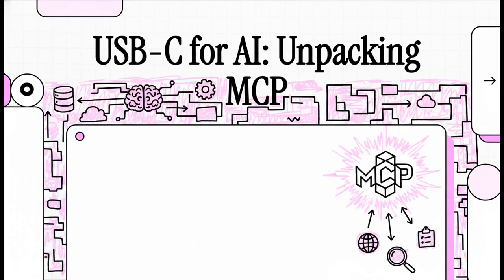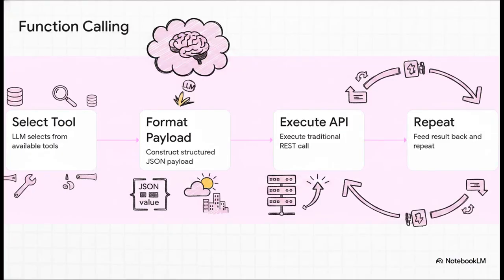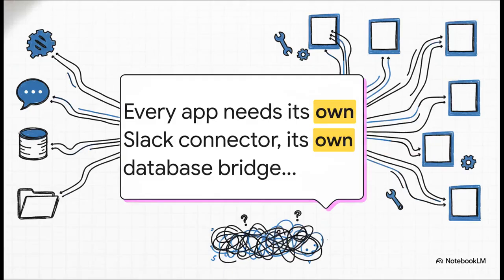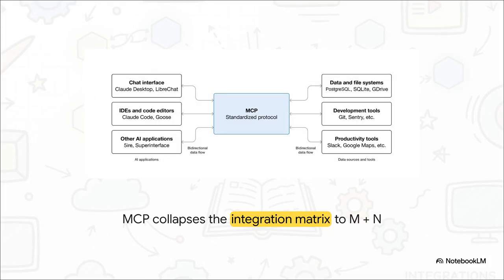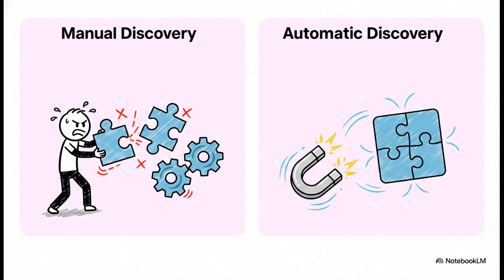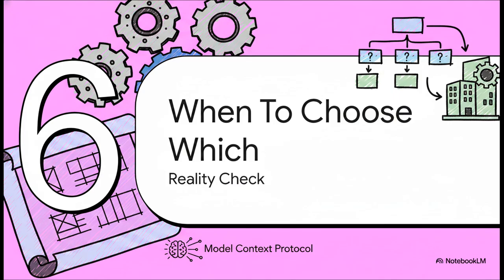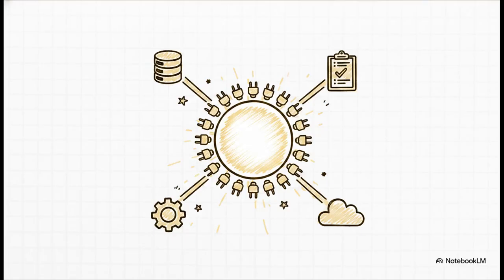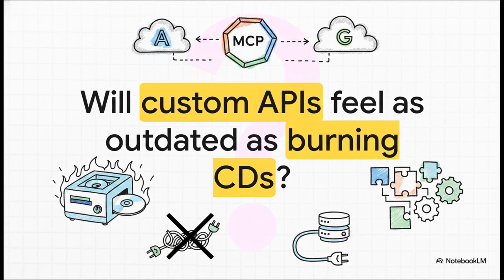What is Model Context Protocol? The USB-C for AI Agents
What if your AI agent had a USB-C port? 🔌

In this video, we do a full deep dive into the Model Context Protocol (MCP) — the open standard introduced by Anthropic that is completely changing how AI agents connect to tools, data, and workflows.

If you've ever struggled with wiring AI models to external systems, this one's for you.

⏱️ CHAPTERS:
0:00 - Introduction & The USB-C Analogy
1:10 - Section 1: The Evolution of AI Tools
1:50 - Section 2: The Integration Nightmare (M×N Problem)
2:46 - Section 3: Enter Model Context Protocol
4:15 - Section 4: REST vs MCP Architecture Showdown
5:35 - Section 5: Building Your First MCP Server
6:15 - Section 6: When to Use MCP vs REST
7:19 - MCP Security: Prompt Injection Risks
8:14 - Final Thoughts & The Future of AI

🔥 WHAT YOU'LL LEARN:
✅ The M×N integration problem and how MCP solves it
✅ How MCP compares to traditional REST APIs
✅ How to build an MCP server in Python
✅ When to use MCP vs function calling
✅ MCP security risks you need to know

📌 NEXT IN THE SERIES:
→ How to Build Your First MCP Server (Step-by-Step)
→ MCP + Claude Desktop Integration
→ MCP vs LangChain Tools — Which Should You Use?